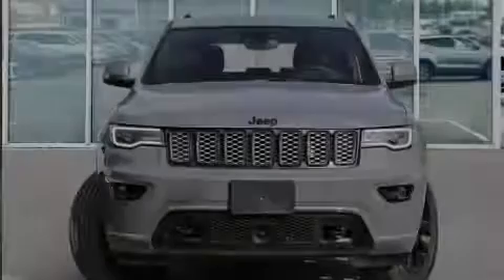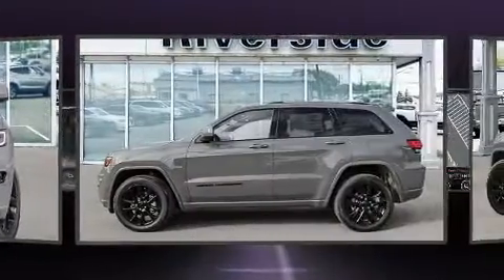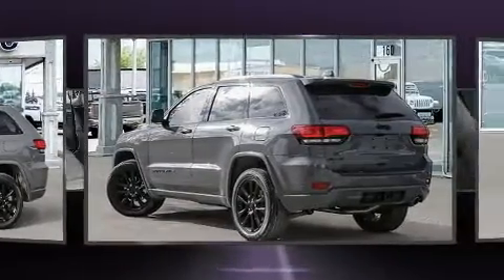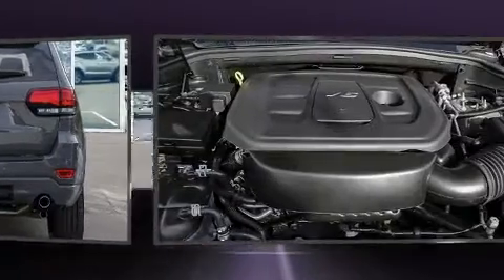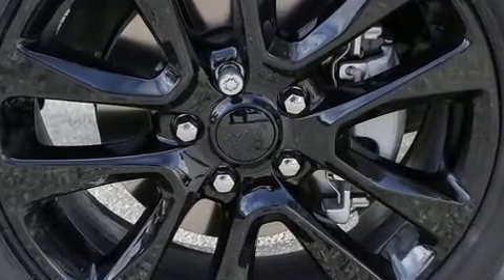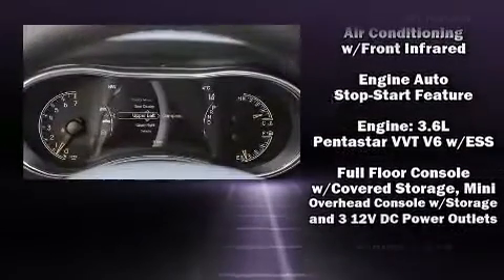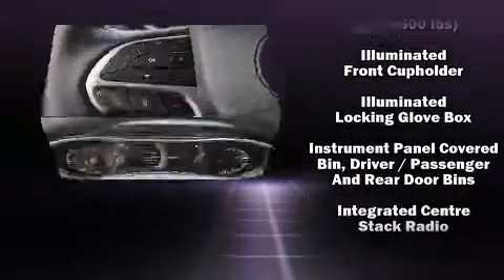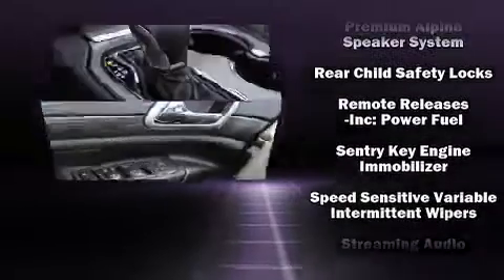2020 Jeep Grand Cherokee Altitude - Sunroof - $289 B/W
Sensibility and practicality define the 2020 Jeep Grand Cherokee. It features an automatic transmission, 4-wheel drive, and a refined 6 cylinder engine. A wealth of standard features means that you no longer have to sacrifice. Like heated seats, front and rear reading lights, speed sensitive wipers, an automatic dimming rear-view mirror, front fog lights, a power liftgate, remote keyless entry, and power windows. Features such as automatic climate control and leather upholstery prove that economical transportation does not need to be sparsely equipped. For drivers who enjoy the natural environment, a power moon roof allows an infusion of fresh air. Audio features include an AM/FM radio, steering wheel mounted audio controls, and 10 speakers, providing excellent sound throughout the cabin. Safety equipment has been integrated throughout, including: dual front impact airbags, front side impact airbags, traction control, brake assist, anti-whiplash front head restraints, a panic alarm, and 4 wheel disc brakes with ABS. For added security, dynamic Stability Control supplements the drivetrain. Our experienced sales staff is eager to share its knowledge and enthusiasm with you. We'd be happy to answer any questions that you may have. We are here to help you.